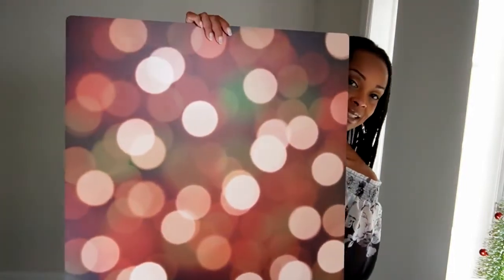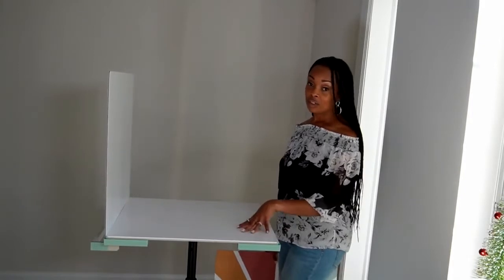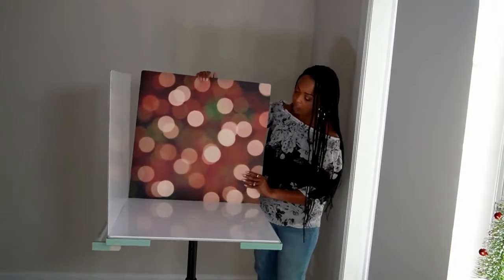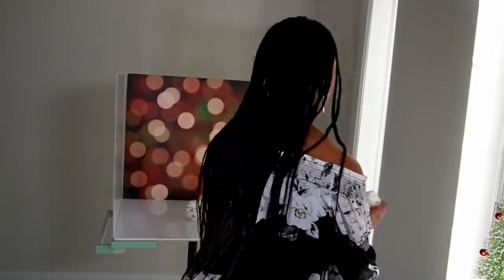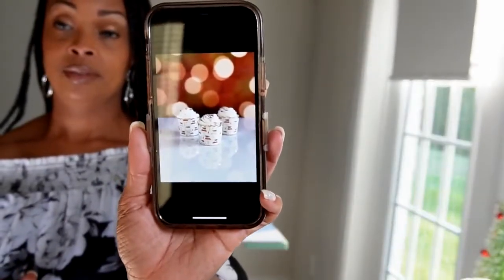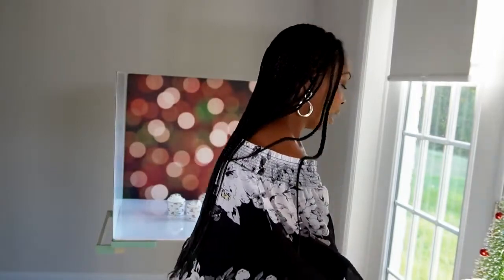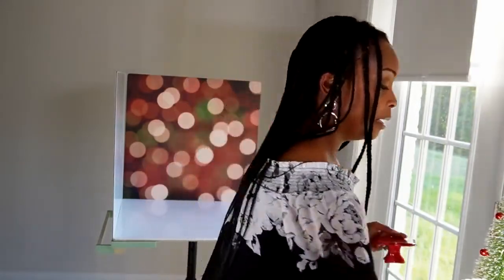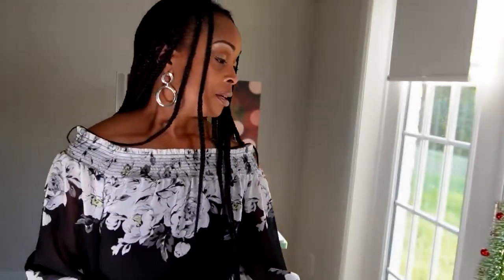Replica Surfaces Review of the Festive Lights Surface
Leave any questions below or anything you'd love to see me cover in a future video! 🥳

Watch this quick video showing how I used the Replica Studio and Replica Festive Lights Surface to create this beautiful photo using natural light and my smartphone.  I didn't have to use props to make the photo POP!

FREEBIES!

🟡 How to make a color photo black and white photo with a POP of color
🟡 Sneak peek of the Dessert Photography Course

The Dessert Photography Course using your smartphone is for anyone who is NOT happy with how their photos of their beautiful creations look.  No need to worry about being a professional.  This course is beginner friendly and leaves you feeling like you are a pro!  This course is jammed-packed with demonstrations, so you will know what to do behind your camera.  There are three offerings to choose from, depending on the time of day you usually take your pictures.
📱Dessert Photography Course Platinum Package (includes videos for natural light and taking photos at night)
📱Dessert Photography Course Natural Light
📱Dessert Photography course taking photos at night